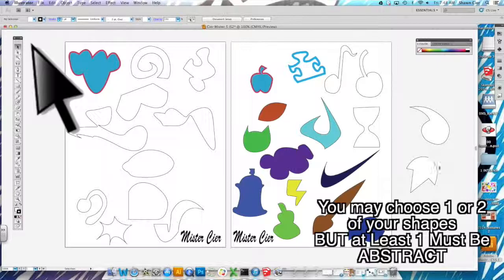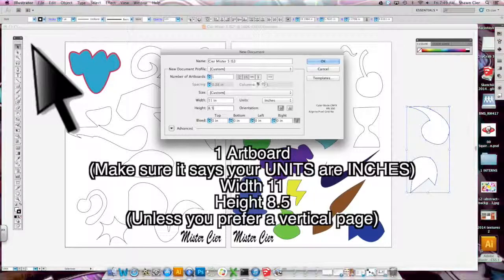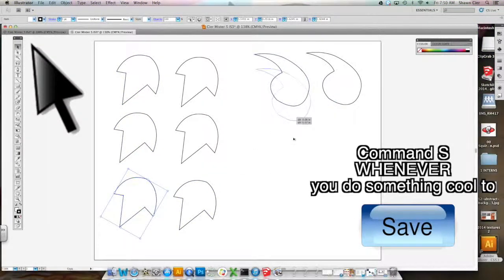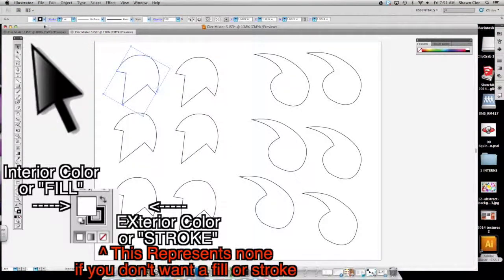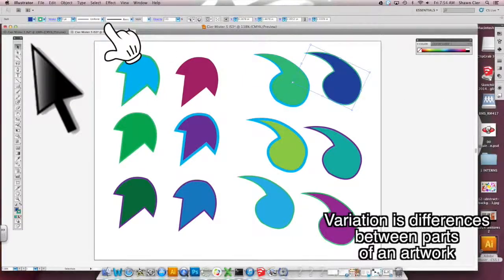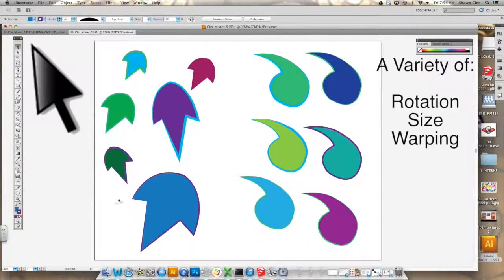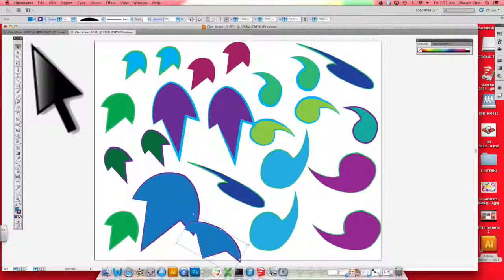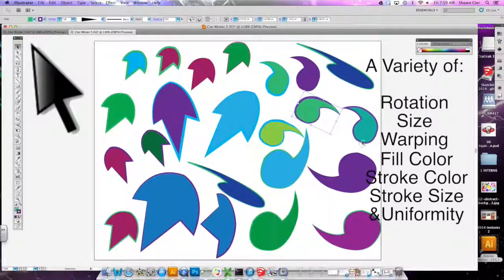BOLGER AI 5 Movement in Shapes (MIS) Part 3 By Shawn Cier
This video is about Shapes

0:30 Pick your shapes
1:36 Copy and paste
2:40 Variation
3:10 Change colors
3:40 Change outline color and design
4:15 Different Sizes